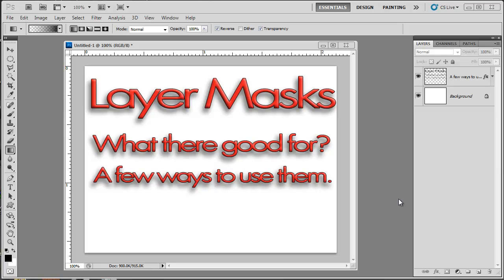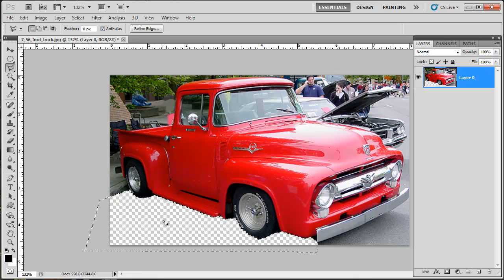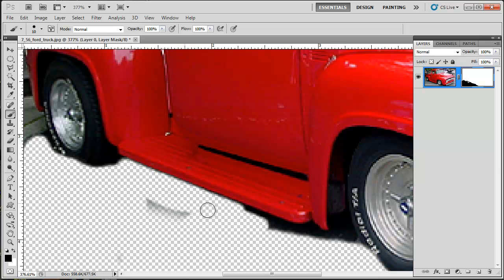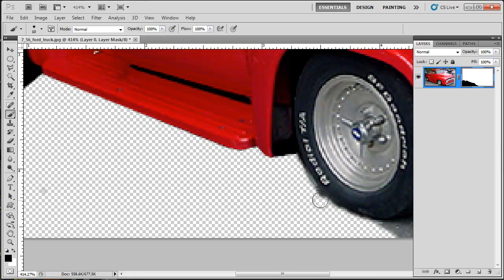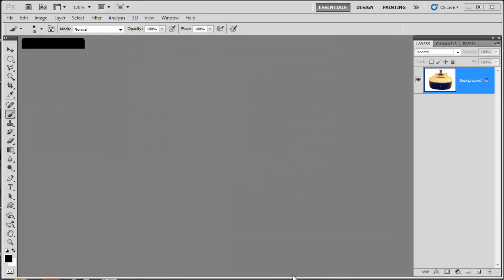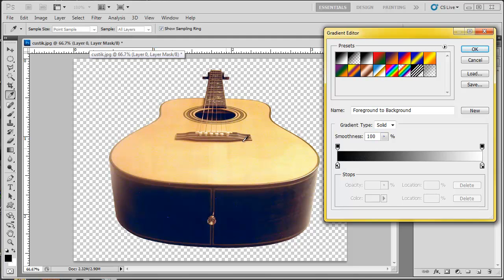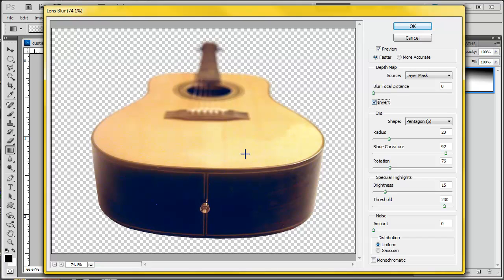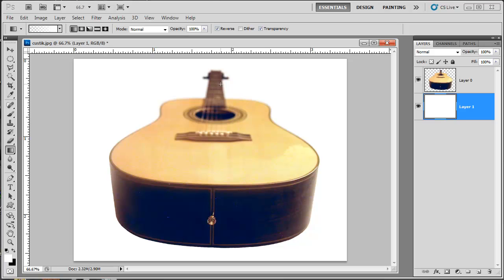layer mask tutorial photoshop CS5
Exploring some of the depths of layer masks within Photoshop CS5.
Layer mask How there useful and a few ways to use them.